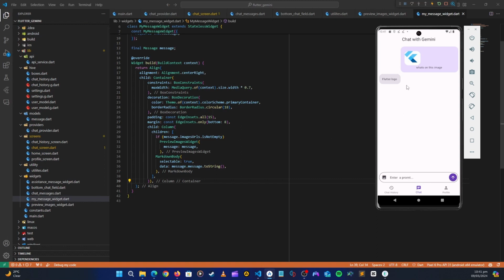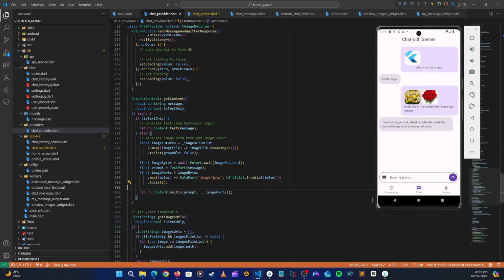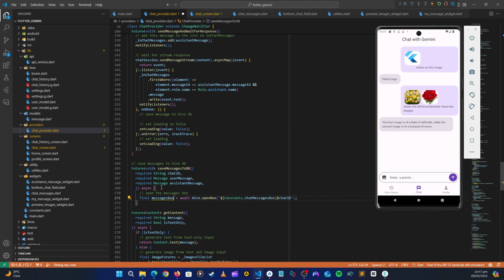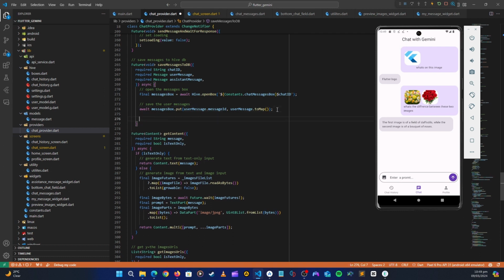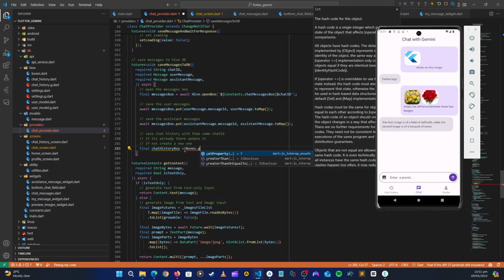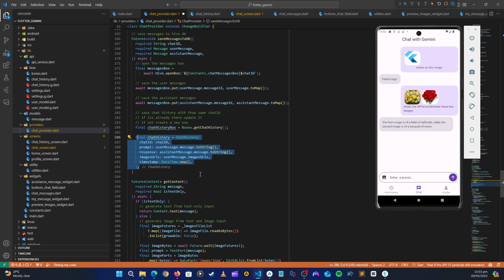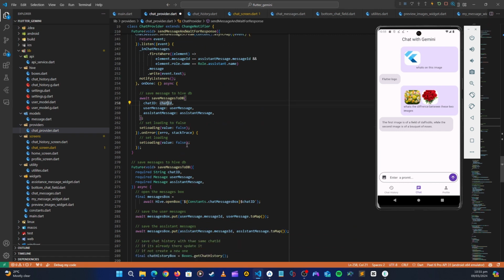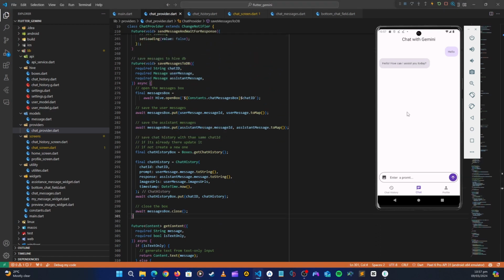10 Flutter, Google Gemini Chat Bot with Hive local storage - Save messages to hive local storage